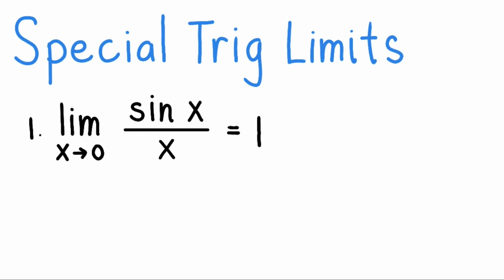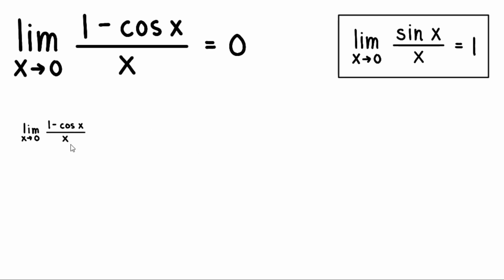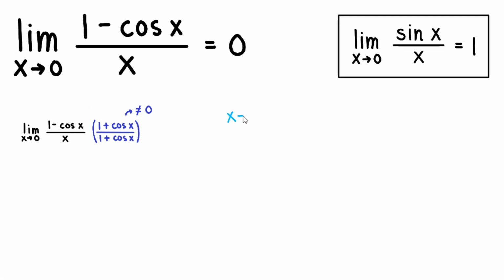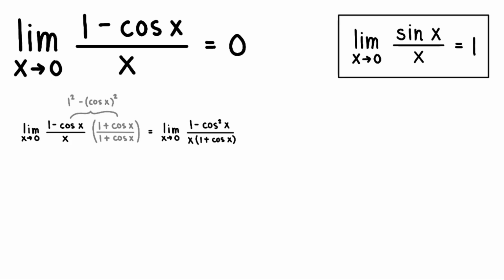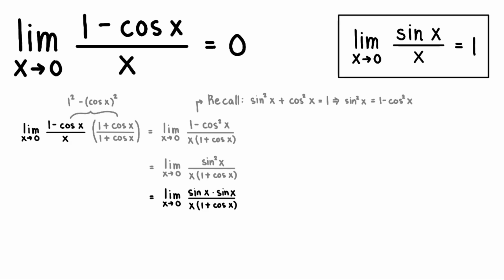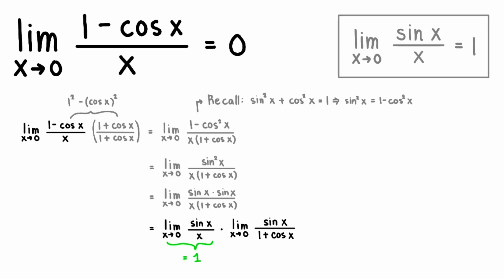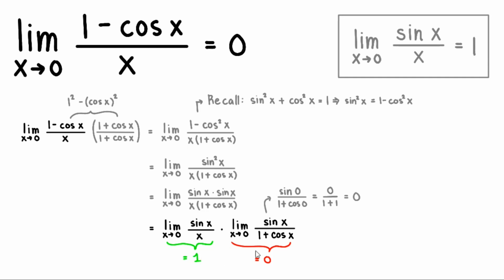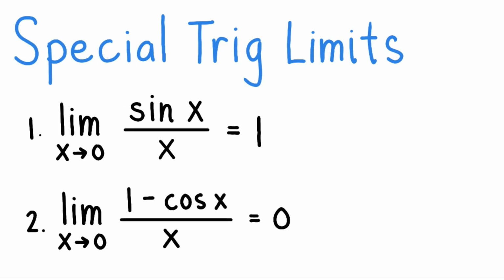Proof of lim (1-cos x)/x as x approaches 0 | Calculus: Limits and Continuity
Hello there! In this video, we'll be proving that the limit of (1-cos x)/x as x approaches 0 is equal to 0. To learn more about this, you may check out this video!

TIMESTAMPS:
0:00 - Pi Man Says Pello!
0:20 - Recall
1:24 - Proof of lim (1-cos x)/x as x goes to 0
8:49 - Summary